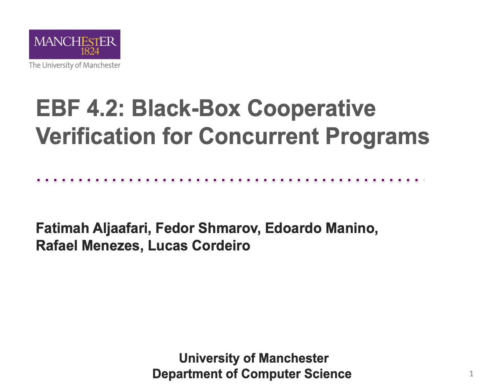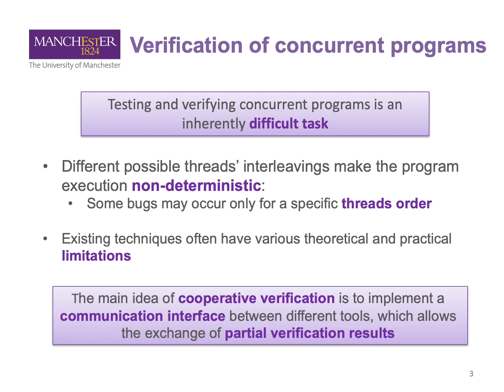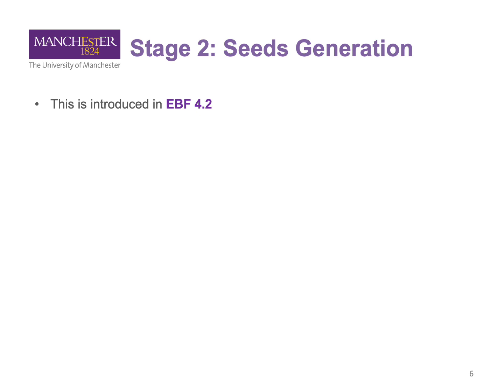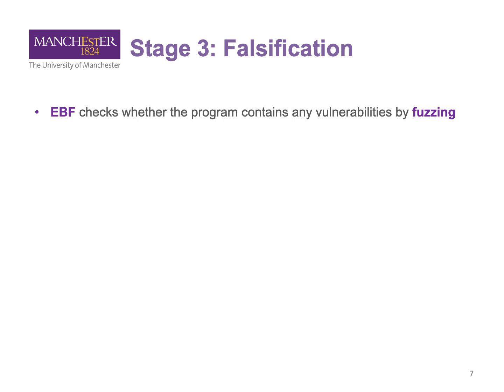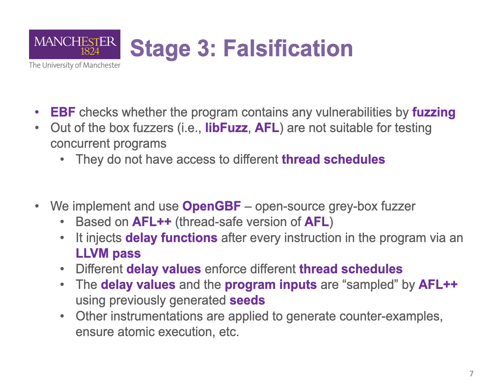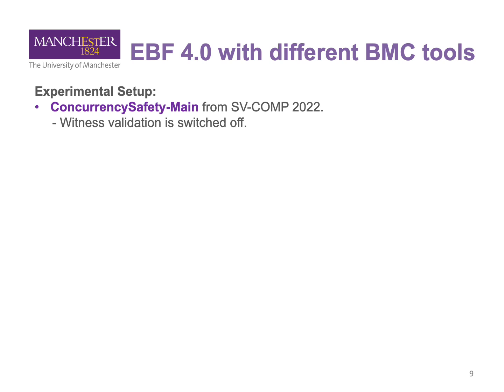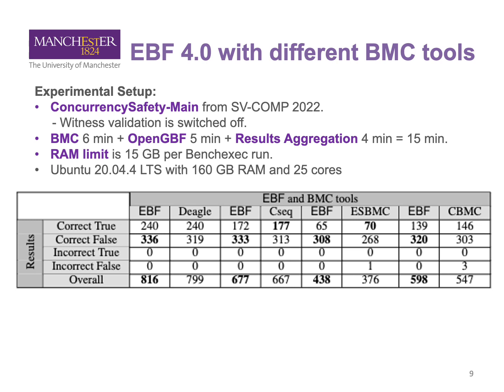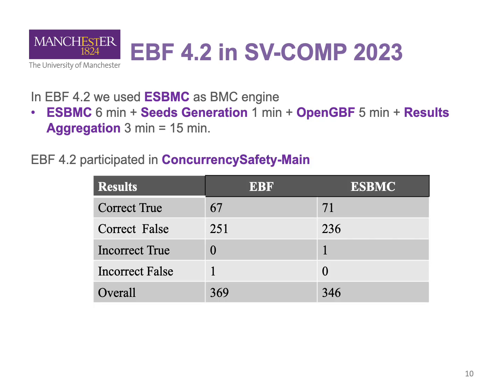EBF 4.2: Black-Box Cooperative Verification for Concurrent Programs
Combining different verification and testing techniques together could, at least in theory, achieve better results than each individual one on its own. The challenge in doing so is how to take advantage of the strengths of each technique while compensating for their weaknesses. EBF 4.2 addresses this challenge for concurrency vulnerabilities by creating Ensembles of Bounded model checkers and gray-box Fuzzers. In contrast with portfolios, which simply run all possible techniques in parallel, EBF strives to obtain closer cooperation between them. This goal is achieved in a black-box fashion. On the one hand, the model checkers are forced to provide seeds to the fuzzers by injecting additional vulnerabilities in the program under test. On the other hand, off-the-shelf fuzzers are forced to explore different interleavings by adding lightweight instrumentation and systematically re-seeding them.

Aljaafari, F., Shmarov, F., Manino, E., Menezes, R., Cordeiro, L.C. (2023). EBF 4.2: Black-Box Cooperative Verification for Concurrent Programs. In: Tools and Algorithms for the Construction and Analysis of Systems. TACAS 2023. LNCS, vol 13994. Springer, Cham.